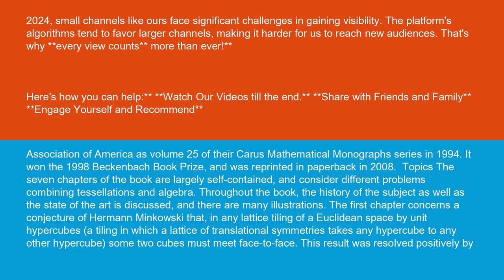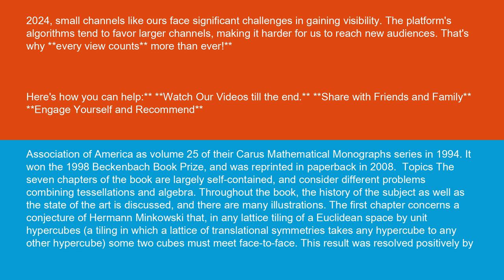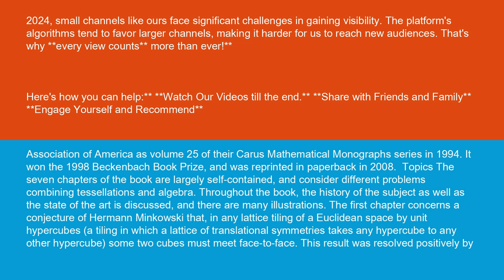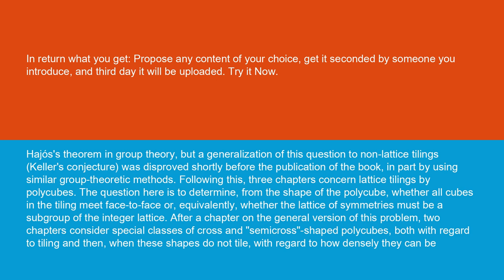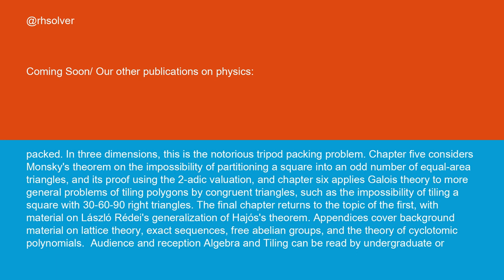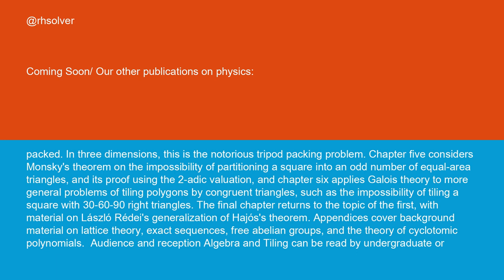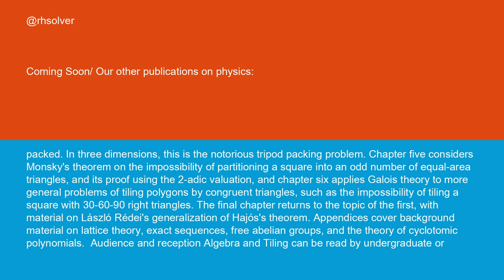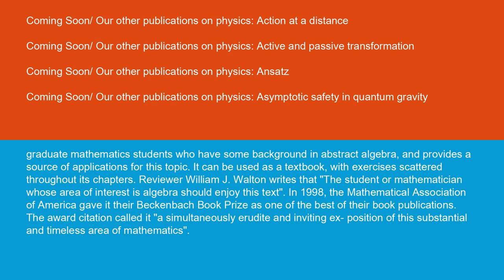Physics Algebra and Tiling 14 10 24